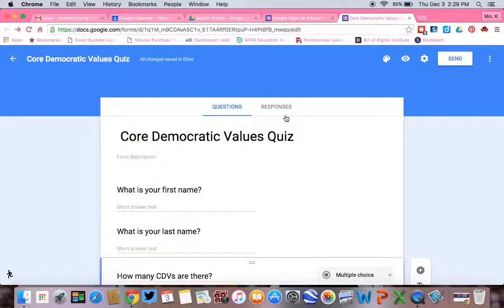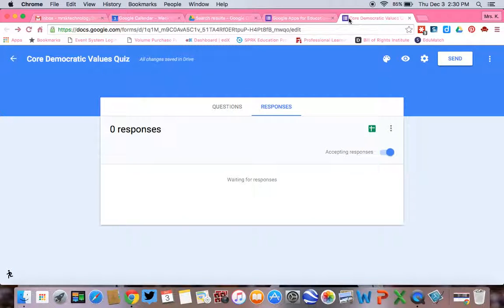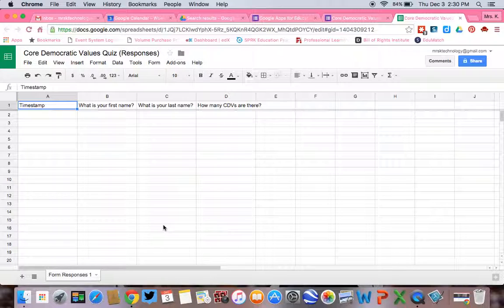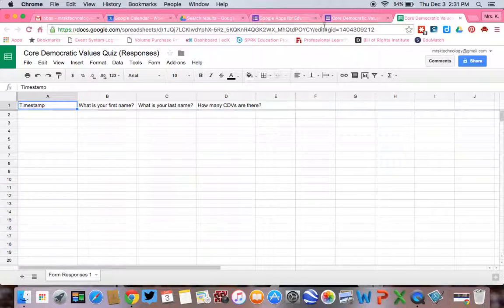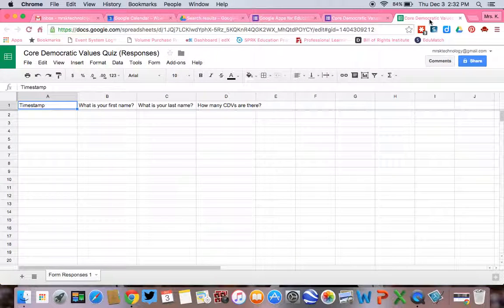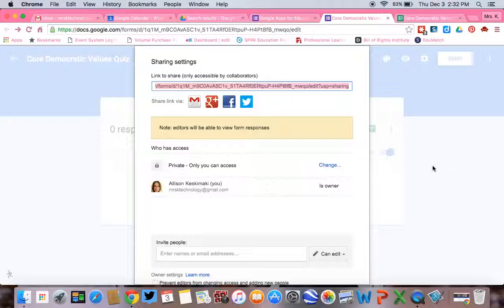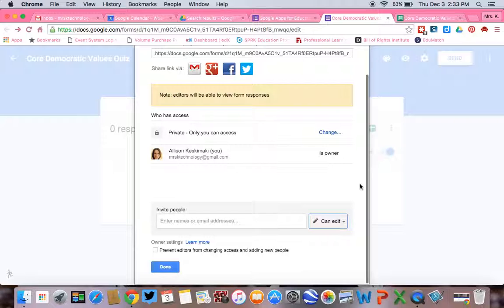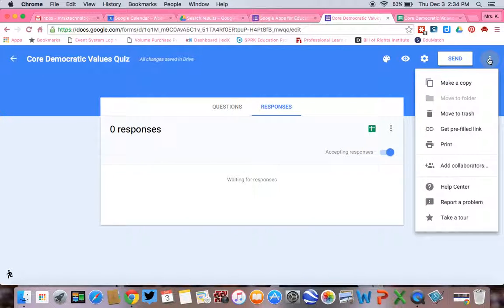Viewing Form Responses